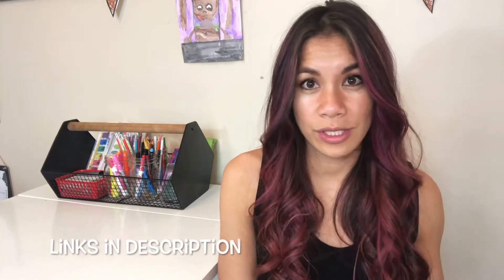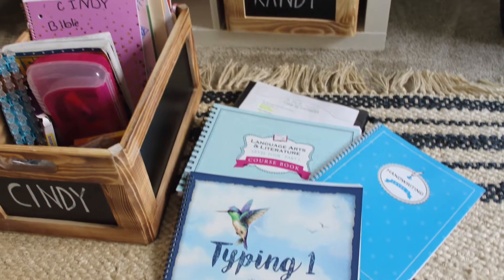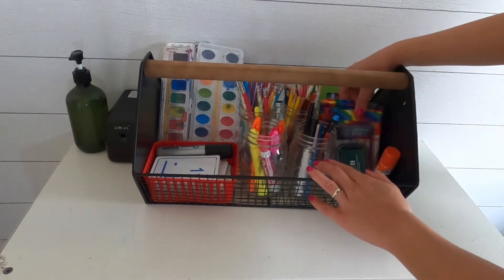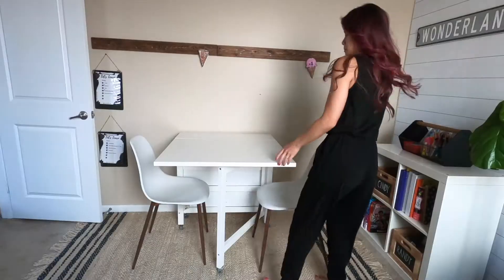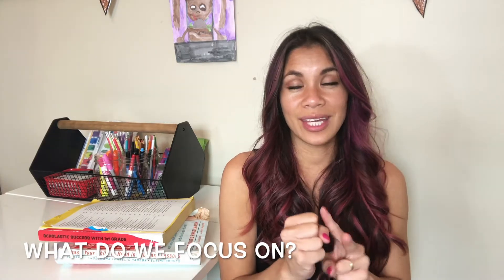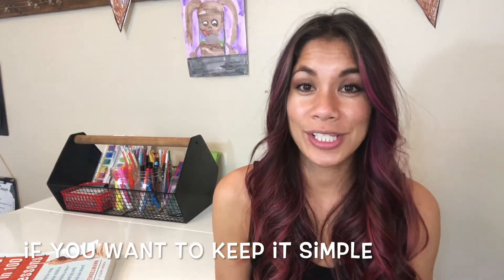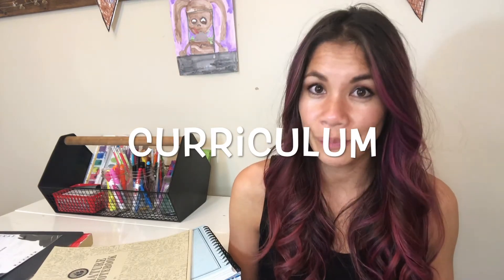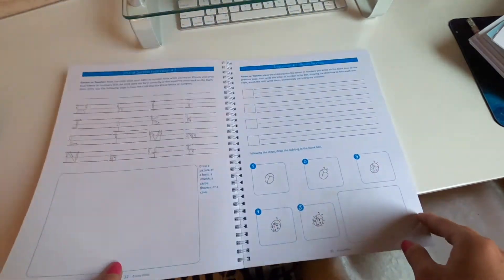Simple Way to Plan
🤓 Three Steps:
1. Decide topics, subjects, skills the kiddos will focus on.
2. Set a budget, get supplies, and books.
3. Keep everything in one place.

📕 RESOURCES:
⭐️How to Teach your Child to Read in 100 Easy Lessons:

⭐️Brain Quest Workbook: